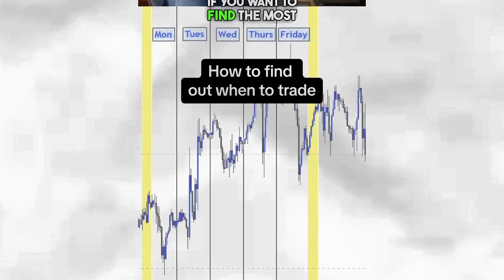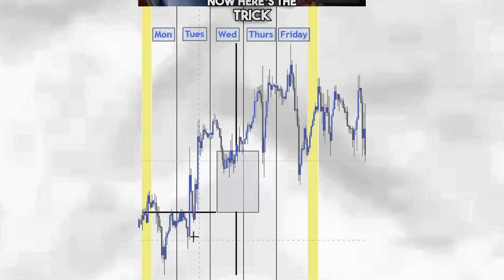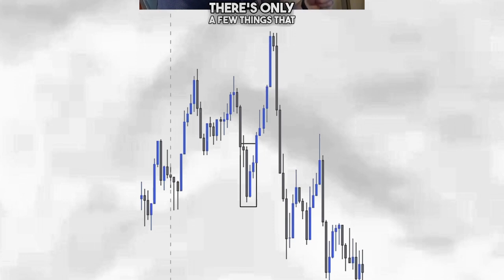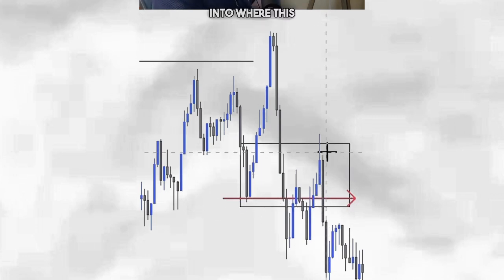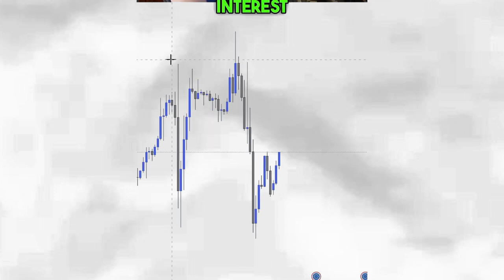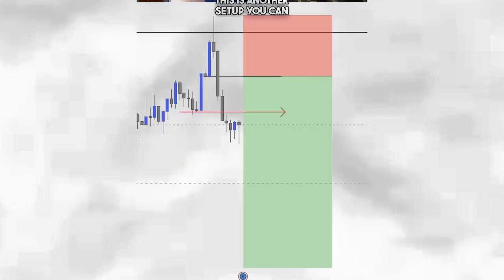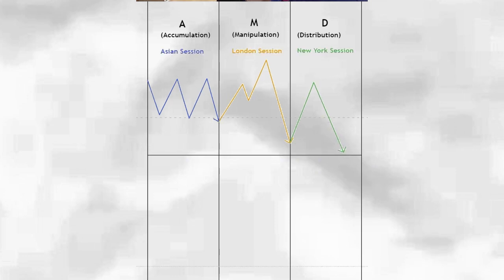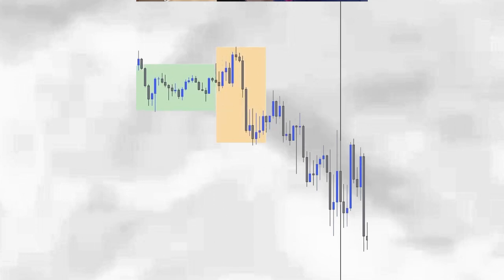HOW TO FIND OUT WHEN TO TRADE: A Step by Step Guide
Day Trading Strategy Using ICT Concepts: A Step-by-Step Guide

Introduction
The ICT Trading Strategy can be effectively applied to day trading, allowing traders to capture short-term price movements and make precise trading decisions. By integrating ICT concepts into your day trading strategy, you can improve your trading performance and achieve better results.

Applying ICT Strategy to Day Trading
1. Identify Daily Bias: Start by analyzing daily and weekly charts to determine the market’s overall direction. This provides a framework for your day trading decisions.
2. Locate PD Arrays: Focus on identifying key areas such as Order Blocks, Fair Value Gaps, and Breaker Blocks on shorter timeframes.
3. Find Liquidity Draws: Identify levels where buy or sell orders are concentrated, such as previous highs or lows.
4. Monitor Market Structure Shifts: Use lower timeframes to confirm trade entries based on changes in market structure.

Benefits of Using ICT Strategy for Day Trading
1. Enhanced Precision: ICT concepts help in pinpointing key levels and making more accurate trading decisions.
2. Improved Timing: By aligning with Daily Bias and monitoring PD Arrays, you can time your trades more effectively.
3. Better Risk Management: Utilizing Liquidity Draws and Market Structure Shifts helps in managing risk and protecting your capital.

Practical Tips for Day Trading with ICT Strategy
1. Use Short Timeframes: Focus on 1-hour to 15-minute charts for identifying trading opportunities and executing trades.
2. Combine Concepts: Integrate Daily Bias, PD Arrays, Liquidity Draws, and Market Structure Shifts for a comprehensive trading approach.
3. Monitor News and Events: Stay updated with market news and events that may impact short-term price movements.

Conclusion
Applying the ICT Trading Strategy to day trading can enhance your trading precision and overall performance. By integrating key ICT concepts, you can make more informed decisions and achieve better trading results.